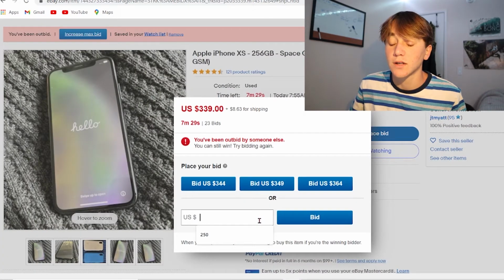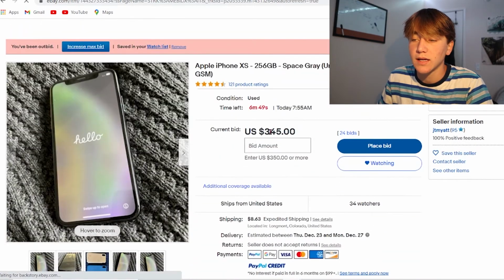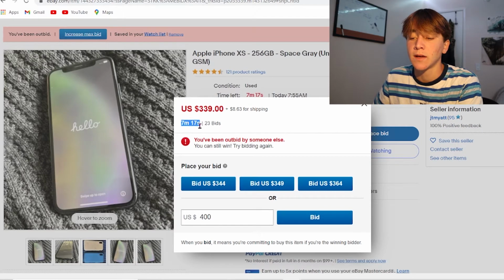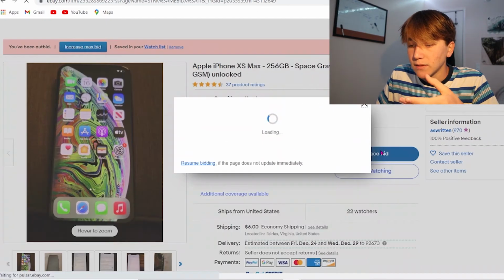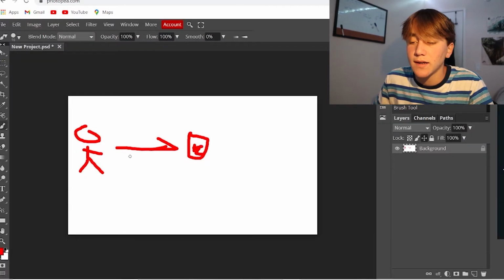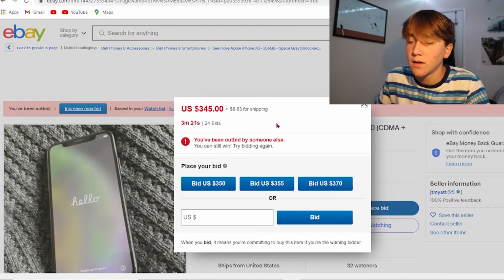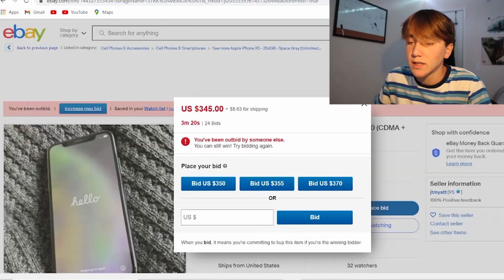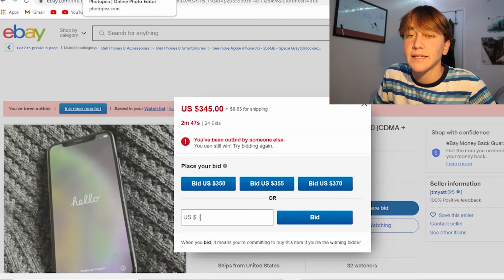Ebay Tips and Tricks | How To Win AUCTIONS for CHEAP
Hope this tactic helped as a lot of people didn't know about this exclusive feature.

📱Social Media's📱

Tags Ignore: money as teenager,jobs,online jobs,finace,how to,store online,free money,ebay,how to win auctions on ebay,how to ebay snipe bidding,how to save money on ebay,how to make money online,how to set a bid cap on ebay,how to auction items on ebay,ebay tips,ebay snipe,ebay snipe bidding,ebay tools,ebay save money FILM EQUIPMENT